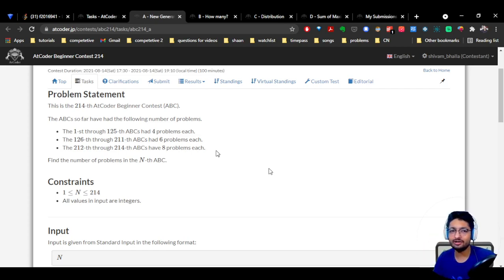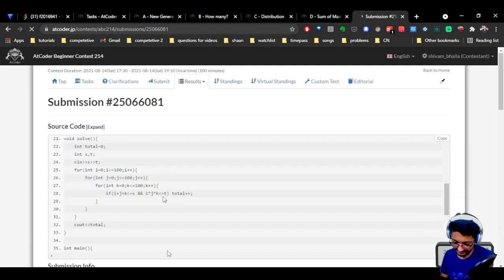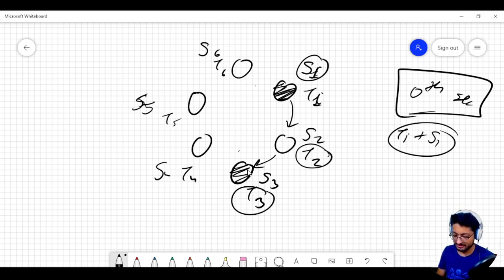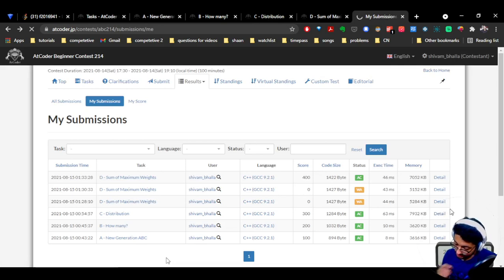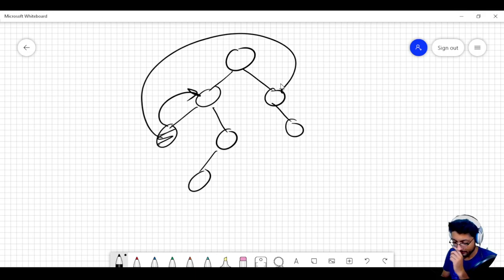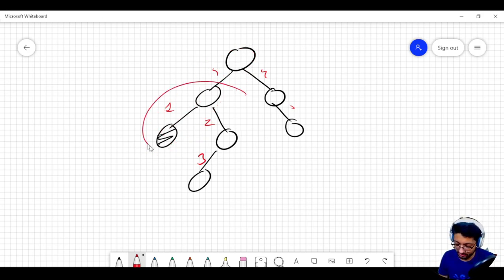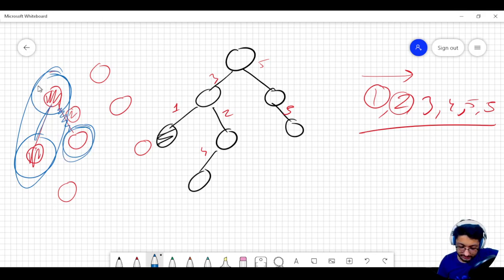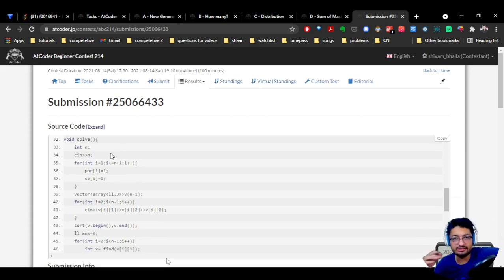AtCoder Beginner Contest 214 |New Generation ABC| How many? | Distribution | Sum of Maximum Weights